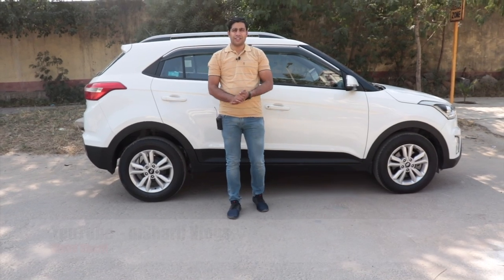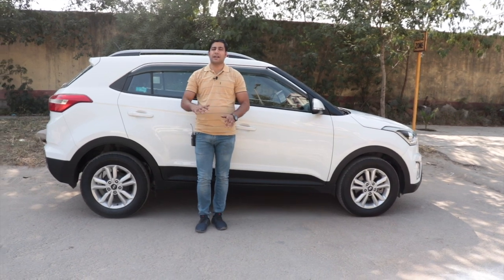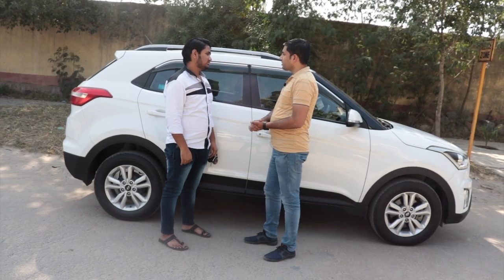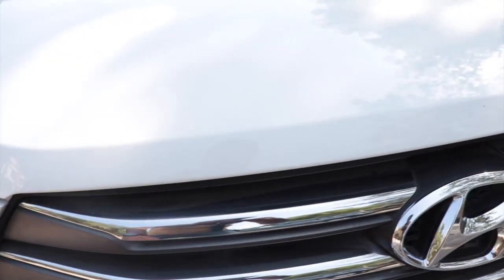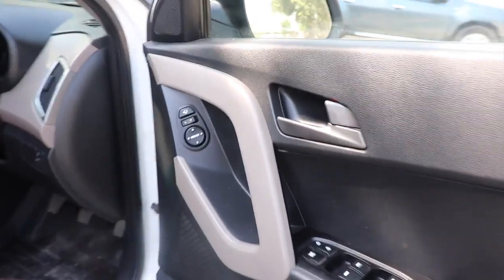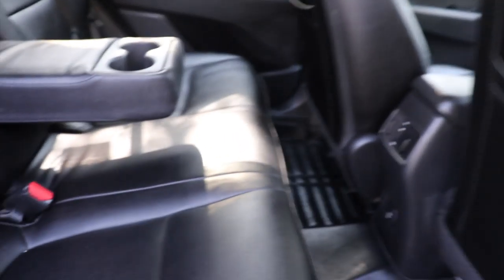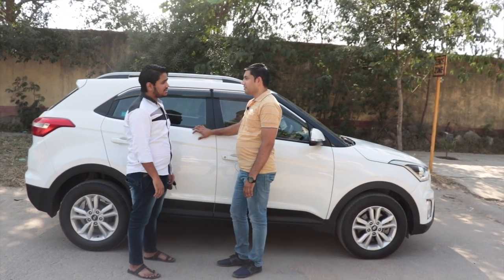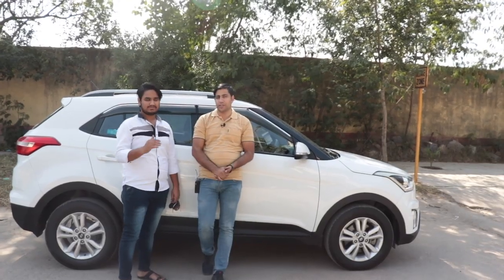1 लाख देकर ख़रीदे | Used creta in delhi | buy second hand creta in delhi | 2016 | mSharif Vlogs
Vlog 162
1 लाख देकर ख़रीदे | Used creta in delhi | buy second hand creta in delhi | 2016 | mSharif Vlogs
27 Oct 2019

About This Video:
Dosto is video me maine apko second car dikhayi he jo ki is dealer ke pass bahut hi achhi condition me he... agar video pasand aye to LIKE karde or dost aap mere channel per naye ho SUBSCRIBE karke hi jana. Thanks Dost.

MARKET OFF (MONDAY)
CALL TIME 10:00 AM TO 7 PM

Address:
Shop no g-2 Aditya commercial,, Near Preet Vihar metro, C Block, Preet Vihar, Delhi 110092

Gadget which I am using for vlog shoot & Editing:

Main Camera
Primary Lens
Action Camera(GoPro - Hero 5)
Wireless Vlog Mic
Wire Mic(Boya)

About Me:

I am Mohd Sharif, I am Software Engineer, I love travelling & also i like CARS.

Thank you for watching this video, if you like the video - Like & Share this video with your friends and If you are new on my channel, Subscribe my channel don’t forget to press BELL icon.

We are doing our best to prepare the content for mSharif Vlogs. However, mSharif Vlogs cannot warranty the expressions and suggestions of the contents, as well as its accuracy. In addition, to the extent permitted by the law, mSharif Vlogs shall not be responsible for any losses and/or damages due to the usage of the information on our channel.